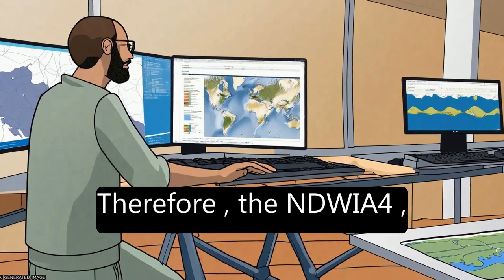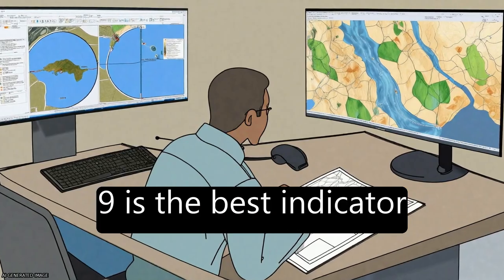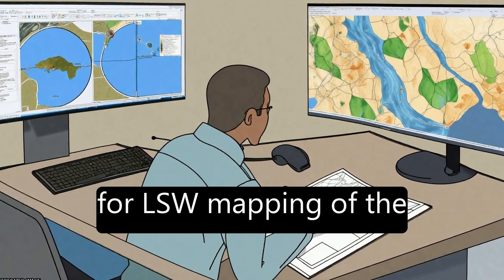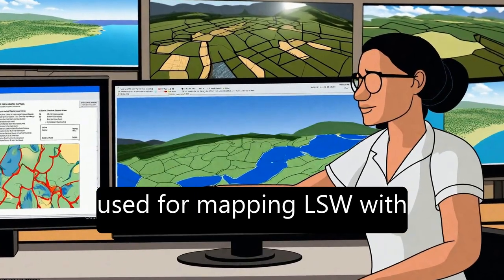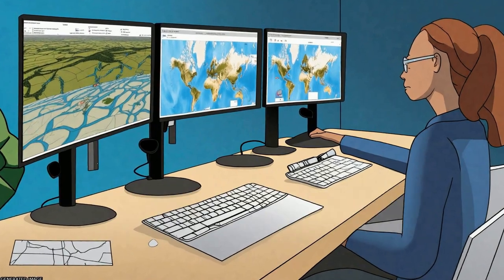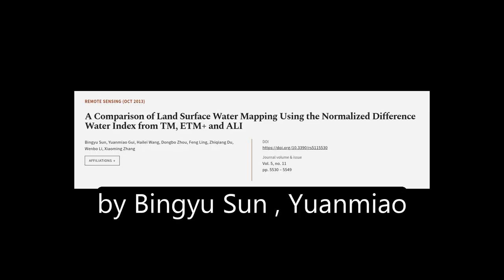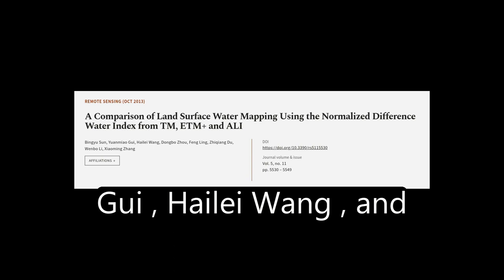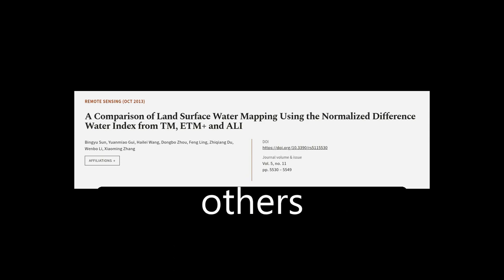A Comparison of Land Surface Water Mapping Using the Normalized Difference Water Inde... | RTCL.TV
### Keywords ###

### Article Attribution ###
Title: A Comparison of Land Surface Water Mapping Using the Normalized Difference Water Index from TM, ETM+ and ALI
Authors: Bingyu Sun, Yuanmiao Gui, Hailei Wang, Dongbo Zhou, Feng Ling, Zhiqiang Du, Wenbo Li ,and Xiaoming Zhang

### Video Timestamps ###
0:00:00 - Summary
0:01:22 - Title
0:01:28 - Tail
0:01:33 - End